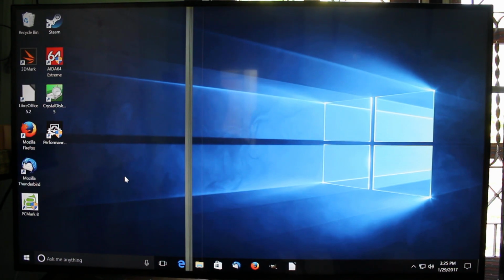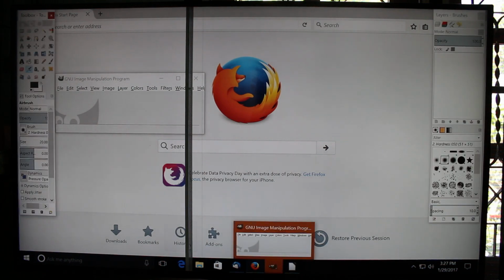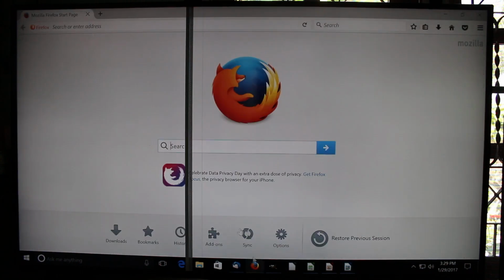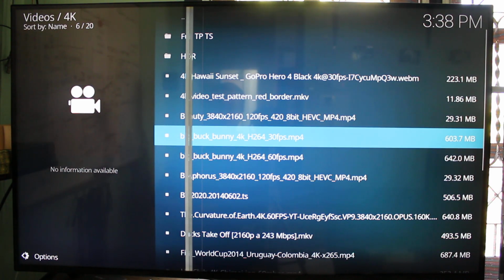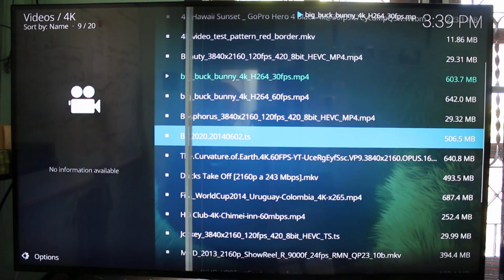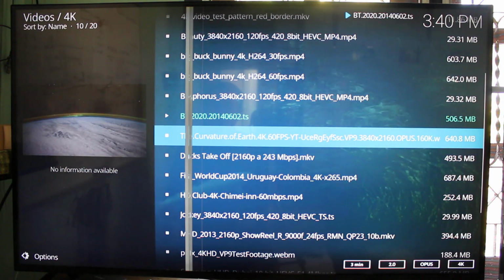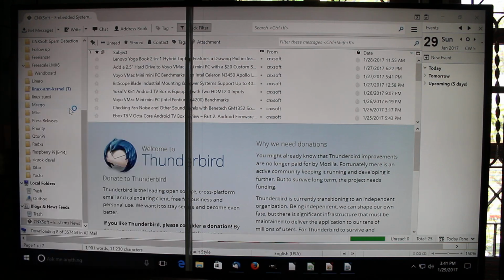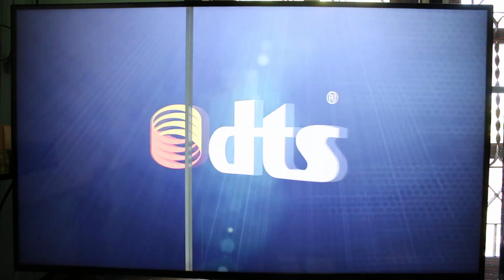Voyo (V1) VMac Mini mini PC Review in Windows 10